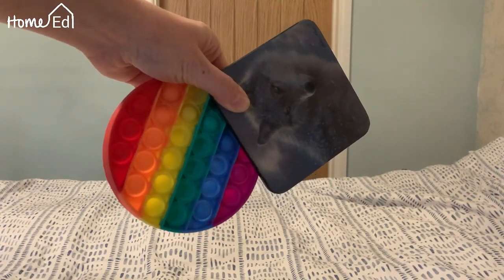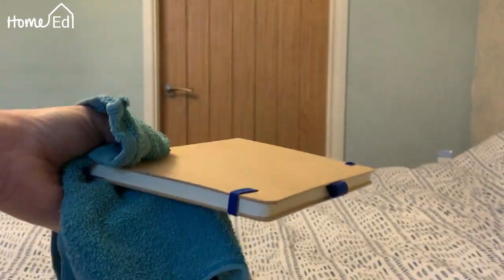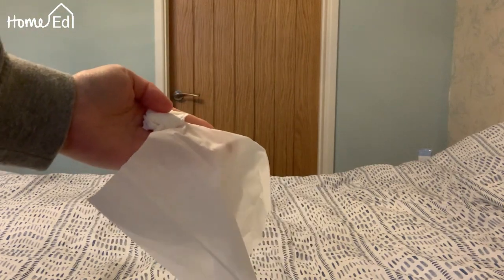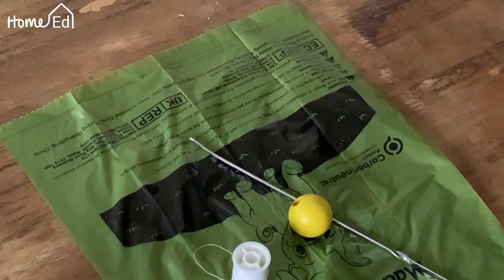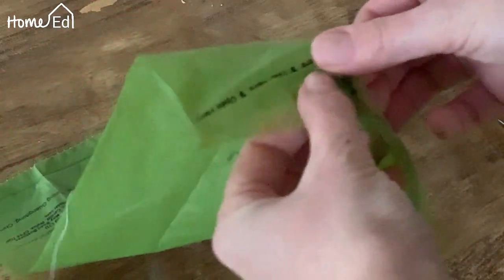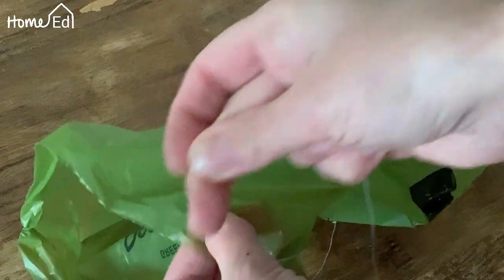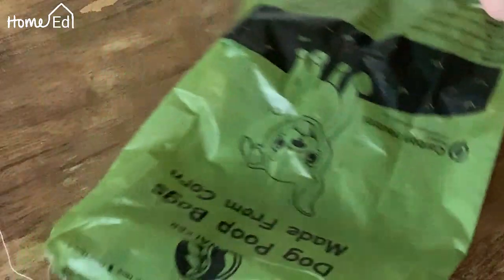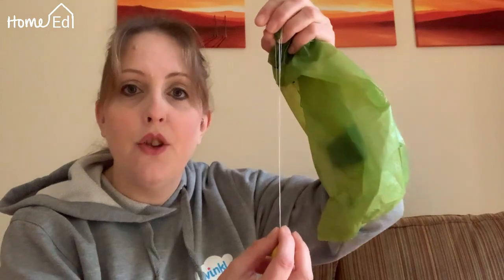Science for Kids and Tweens: Air Resistance and Make a Parachute.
What is air resistance?  How does air resistance affect how things drop to the earth?  Do all things fall at the same speed?  Investigate all about air resistance and make your own parachute.  A simple parachute experiment to have fun with at home!  Make your parachute out of junk and easy to get hold of items and get experimenting.  Simple science for all the family!

Easy science at home for kids and tweens.  Have fun playing with science and join in with our home ed lessons on gravity to learn more.  A simple set of experiments for you to work on your science at home when you are home educating or home schooling.  A really cheap science experiment for you to enjoy so have fun and get creating!